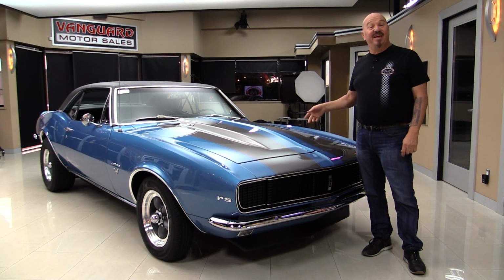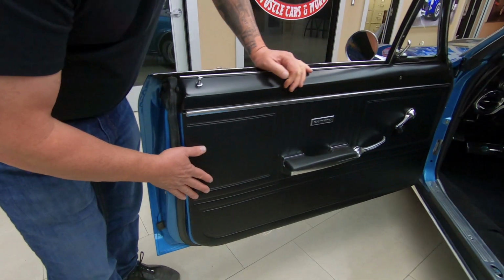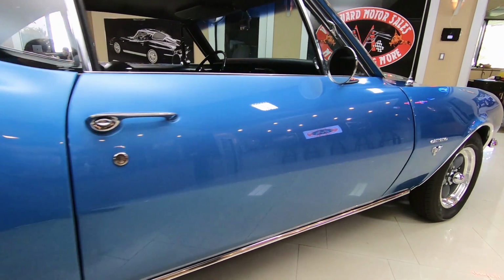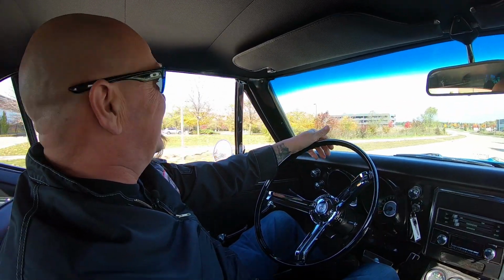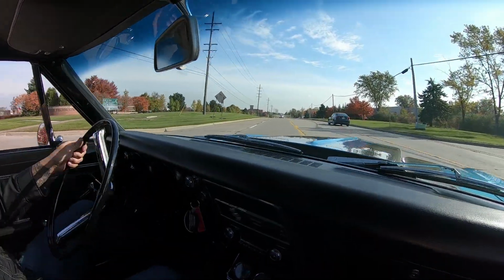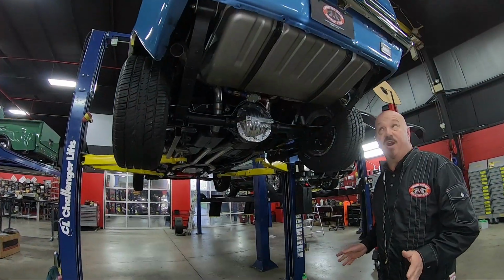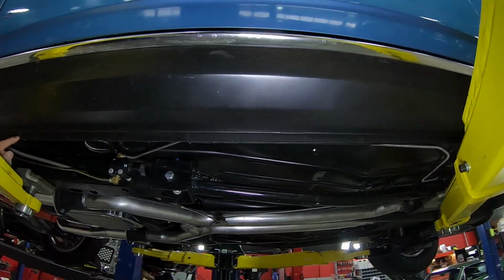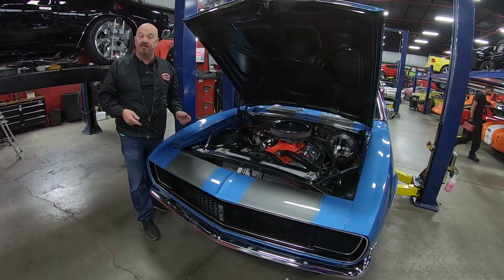1967 Chevrolet Camaro For Sale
1967 Chevrolet Camaro

VIN: 124377L158234

Lighting up our show room this time a beautiful 1967 Chevrolet Camaro. This California car has under gone a frame off rotisserie restoration. This originally was a California V8 car, while remaining a V8 during that restoration it was upgraded to a brand new 502ci V8 GM Performance Crate engine has been put under the hood and connected to the 3 – speed automatic TH400 transmission. The power steering is fully functional in this Camaro and working great. Inside this cab has been completely redone and is looking fabulous. Along with the all new black interior there is the factory shifter and a beautiful gauge package. In the last year this Camaro has only been driven about 1,000 miles. Attractive on the outside due to the beautiful blue with gun metal gray stripes.

to see over 100 HD photos and our in-depth video for this 1967 Chevrolet Camaro and over 200 other classics!

Mechanics:
502 V8
GM Performance
Engine # 10237300
Serial # 12568782
After Market Heads
Single 4 Barrel
Holley 4150 4 Barrel
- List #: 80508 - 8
- Vacuum Secondaries
- Straight Boosters
- Electric Choke
- Cfm:
3 Speed Automatic
TH400 Transmission
Transmission # CD – 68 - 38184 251

12 Bolt 4.10 Posi

Dual Exhaust

Body:
- RS Front End
- Gray Stripes are Beautiful
- Chrome Bumper looks Great
- Hood Fits Nicely
- Vinyl looks Great
- Door Handle in Good Condition
- Door Opens Nicely
- Quarter Panels are Straight
- Rear Bumper Chrome looks Good
- Tail Light Trims in Good Condition
- Lenses on Tail Lights look Good
- Gas Cap in Good Shape
- Trunk Opens Nicely
- Stainless in Good Condition
- Front Fenders in Good Shape
- Inner Wheel Wells are Clean

Interior:
- Rubber in Great Shape
- Door Panel is Nice
- Chrome in Good Condition
- Dash looks Good
- Steering Wheel in Nice Condition
- Gauges are Nice
- Gauge Faces are Clear
- Center Console
- Seat Belts
- Trim in Great Condition
- Head Liner in Nice
- Trunk Interior is Clean
- Gutter is Clean
- Deck Lid in Good Shape
- Floor Boards are Solid
- Back Side of Quarters are Clean
- Nicely Finished Wheel Wells
- Tach in Good Shape
- Gauges are Nice
- Horn Works

Underneath:
- Custom Gas Tank
- Electric Fuel Pump Mounted
- Hoses are Nice
- High Pressure Fuel Lines
- Exhaust System is New
- Floor Boards are Clean
- Pinch Welds are Nice
- Jet Coated Headers
- Control Arms are Nice
- Core Support is Clean
- Front Bumper Chrome looks Good